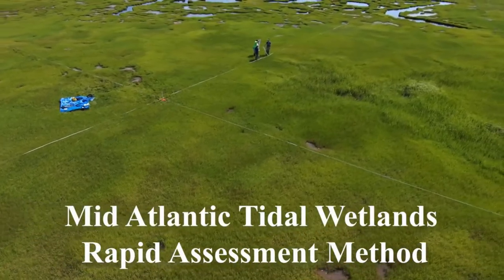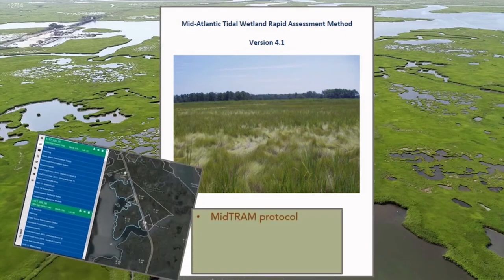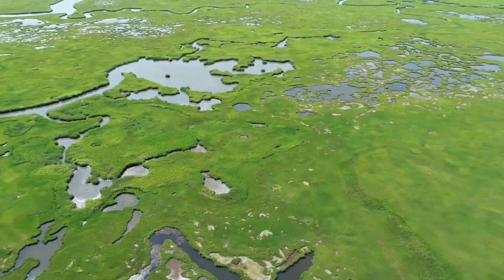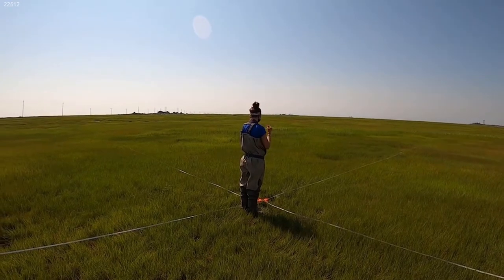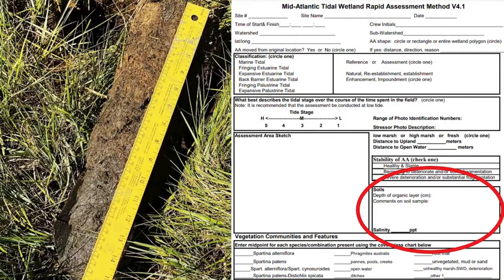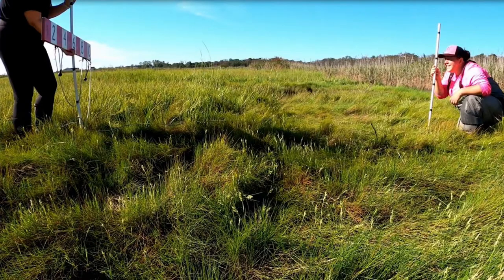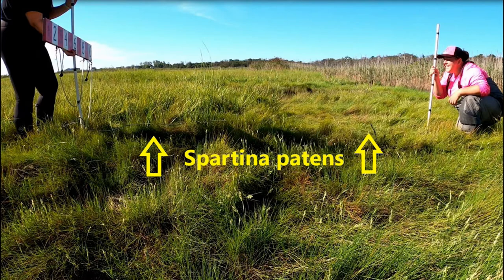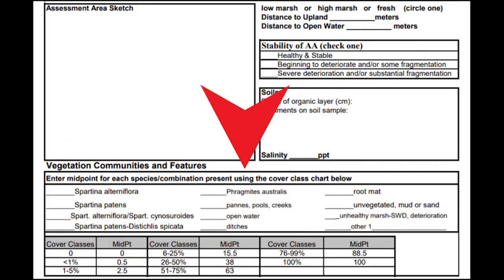Mid-Atlantic Tidal Wetland Rapid Assessment Methods (MidTRAM) Field and Desktop Training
MidTRAM is a methodology by which the condition of tidal wetland health is assessed and falls under Tier II of Mid-Atlantic Coastal Wetland Assessment (MACWA) Program.